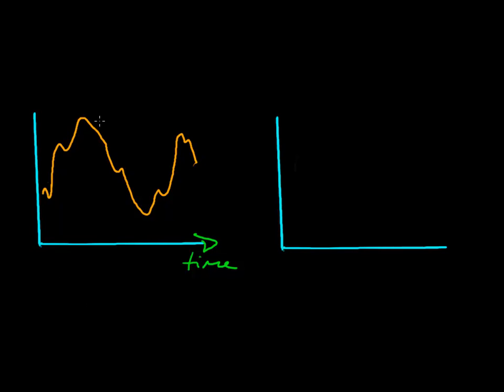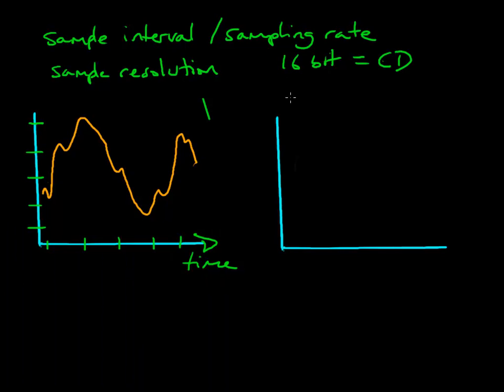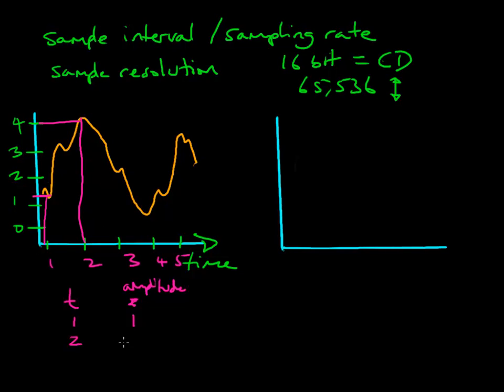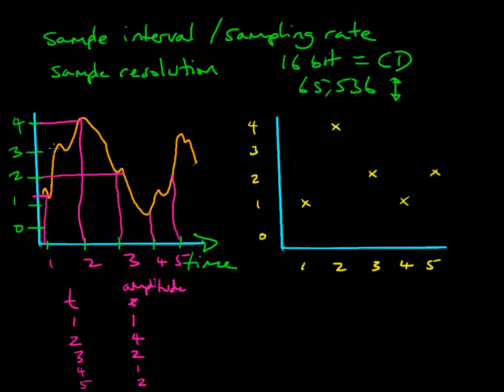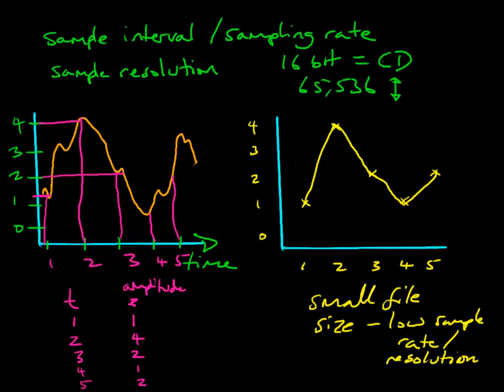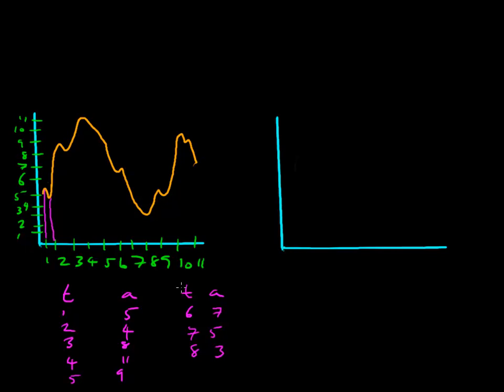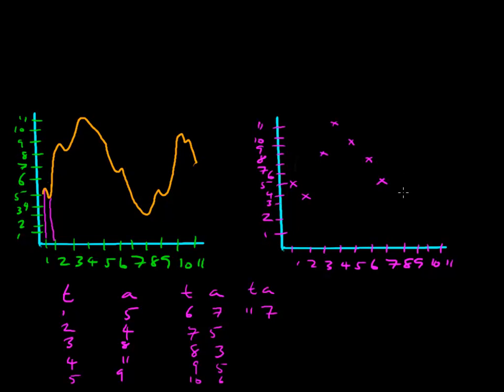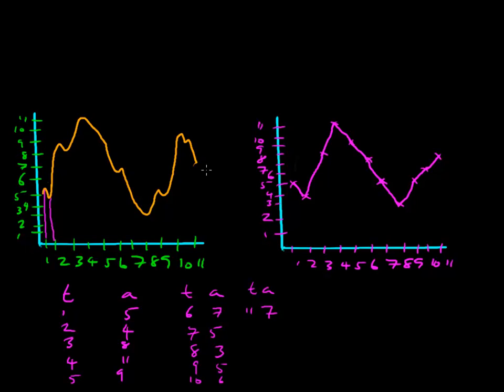40 Digitising sound